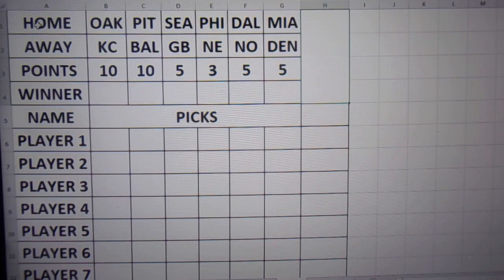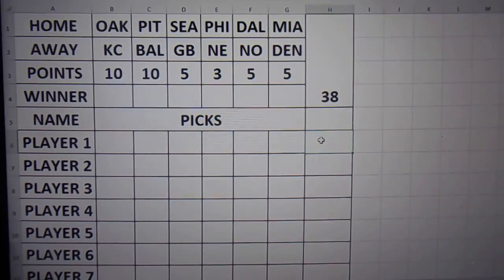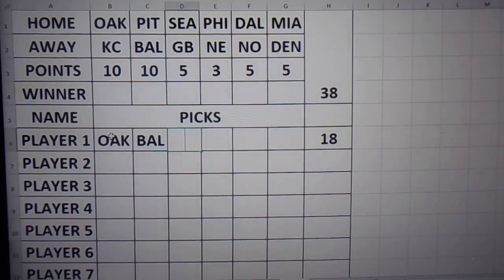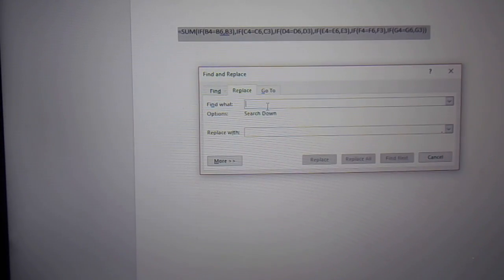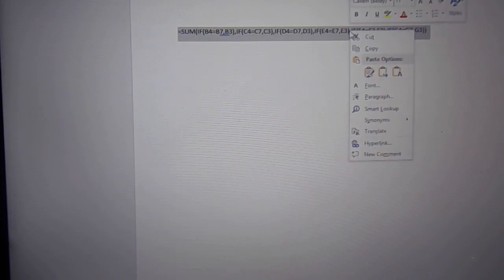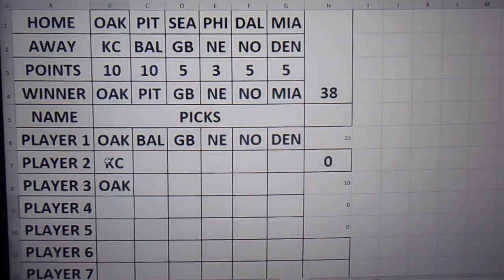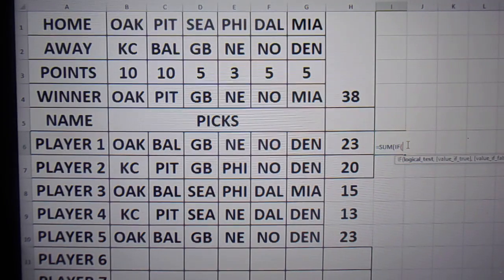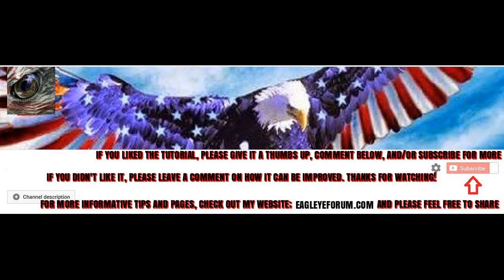How to create an office pool with excel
I have been running office football pools with excel for over 10 years, I've used a few different formulas over the course of that time but this has got to be my favorite method so I decided to share it with you in case you are looking to start one yourself.

The video was cut at multiple spots to clear up the excessive typing, narrowing formulas down to just beginning and end for reference.

The formulas used here are "=sum" and "=sum(if...)"

Thanks!